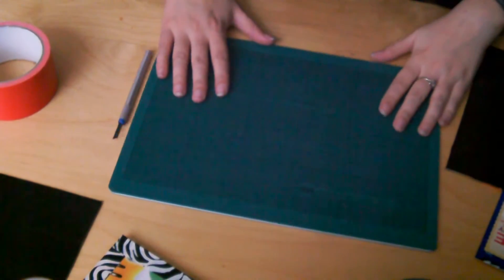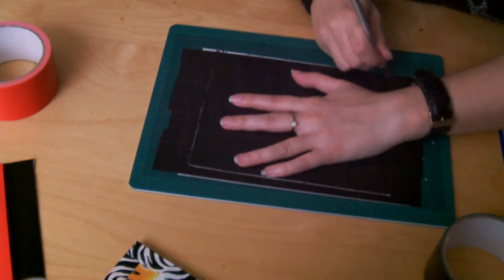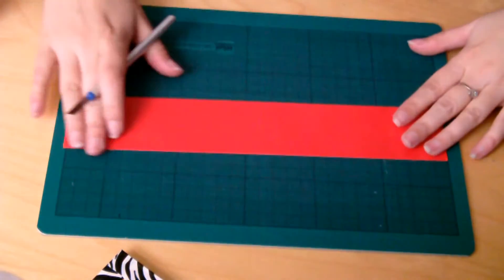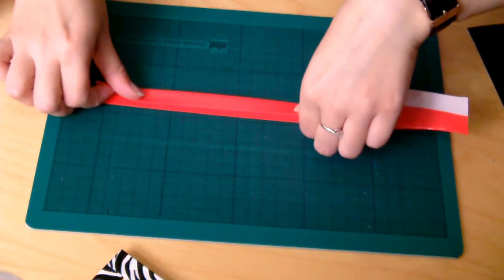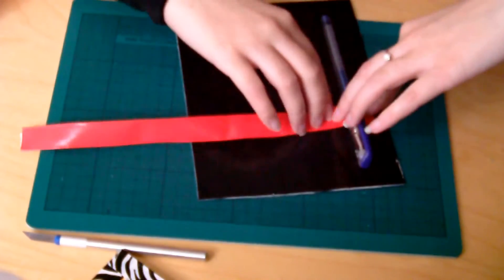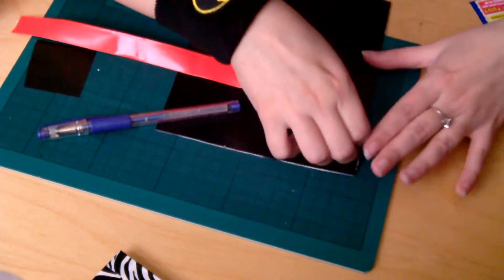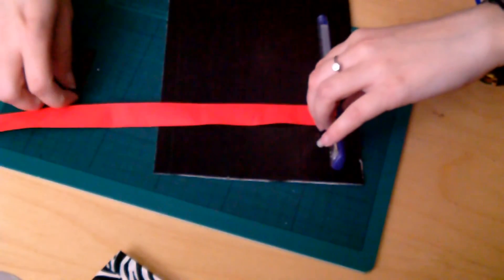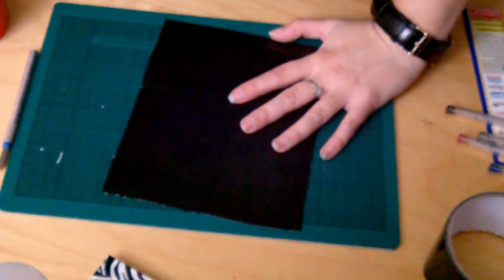Tutorial: Duct Tape Pocket Locker / Organiser Part 2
this is part 2 of 4, a tutorial showing you how you make a duct tape organiser aka poket locker.
this is my version, other people have their own ways of doing it.
share a picture of your creations with me to be featured on my websites fan gallery page.